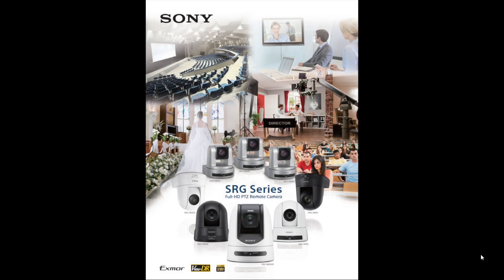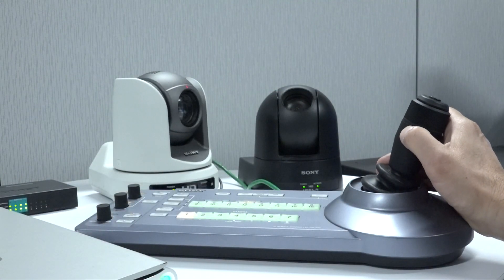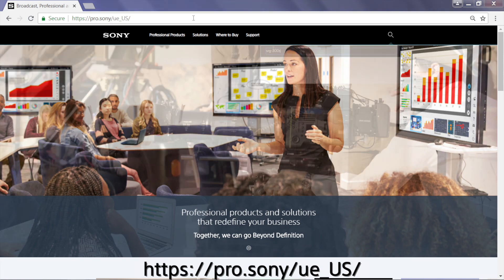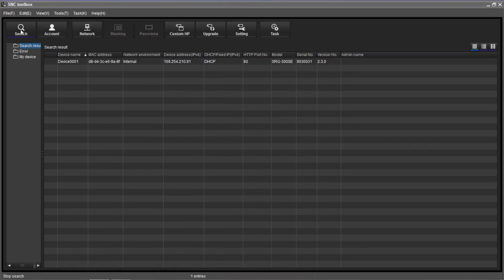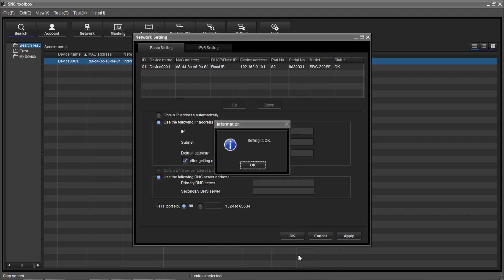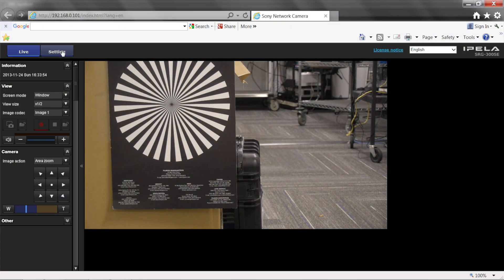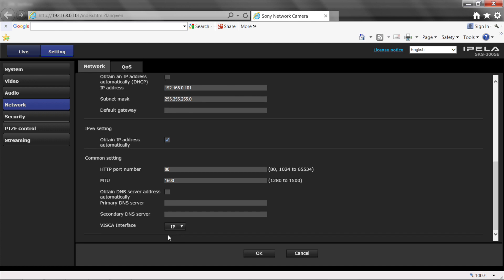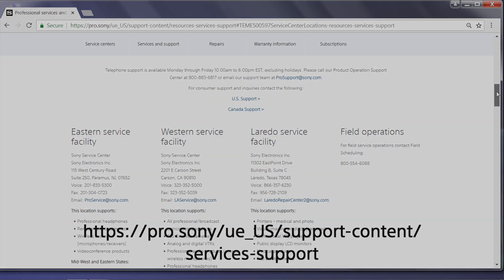Sony SRG-300SE IP Address Change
Learn about Sony SRG-300SE IP Address Change.

1) Introduction - 0:00 – 0:25

2) Possible IP Address conflict - 0:27 -1:00

4) Making IP Address changes - 1:23 – 2:11

5) SRG-300SE Web Home Page – 2:12 – 2:37

6) Setting remote control interface – 2:37 – 3:19

7) Setting Date Time and Initialize – 3:20 – 3:40